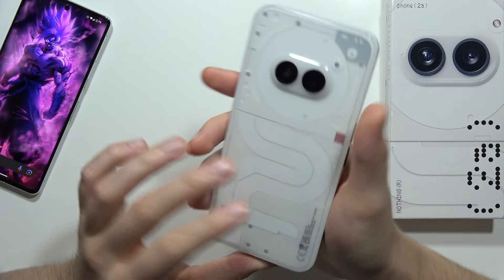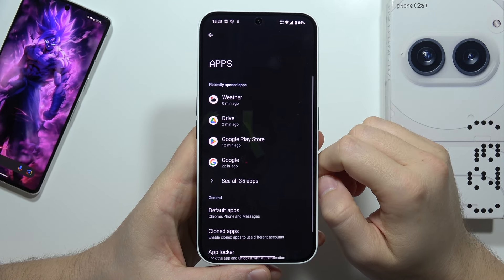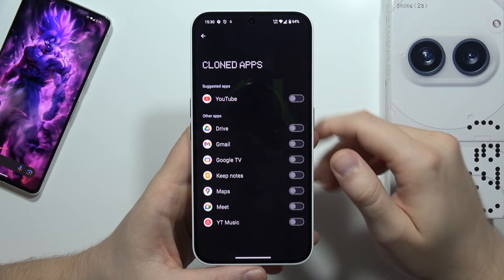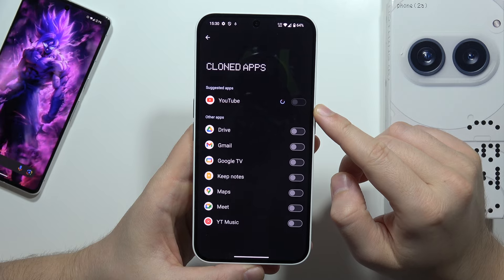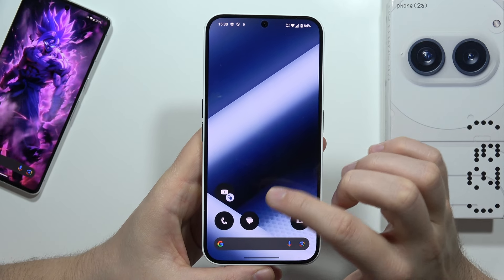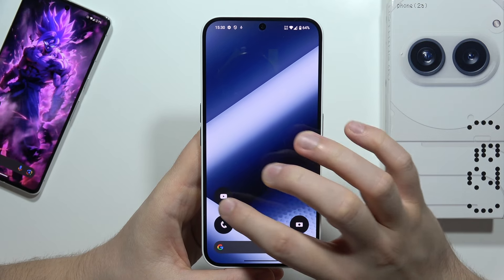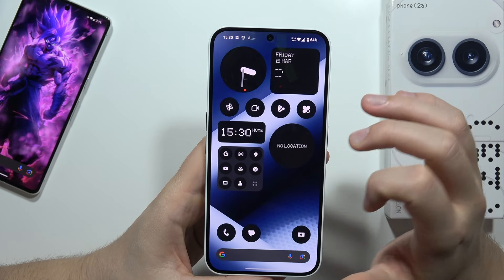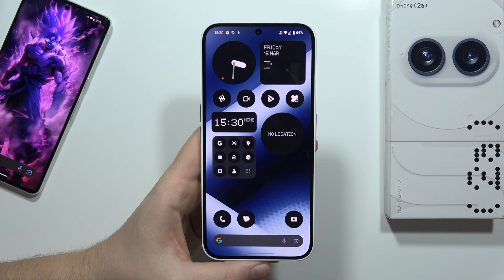How to Clone Apps on Nothing Phone 2A - App Cloner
Need to manage multiple accounts for the same app on your Nothing Phone (2a)? This video shows you how to easily clone apps using the built-in App Cloner feature. With app clones, you can maintain separate logins for work and personal accounts on apps like social media or messaging.

how to duplicate apps on nothing phone 2a?
how to use app cloner on nothing phone 2a?
how to use 2 whatsapp accounts on nothing phone 2a?
nothing phone 2a app cloner
nothing phone 2a clone apps